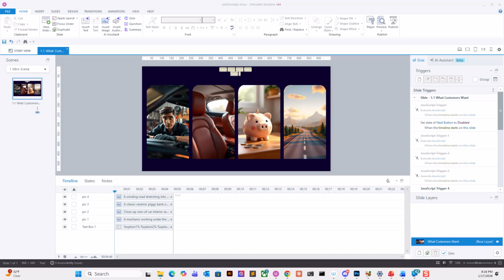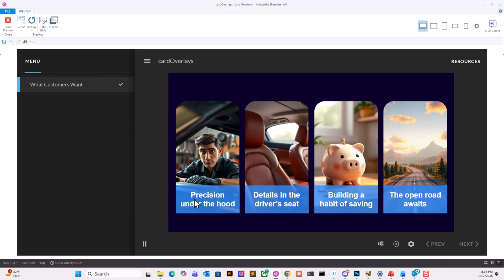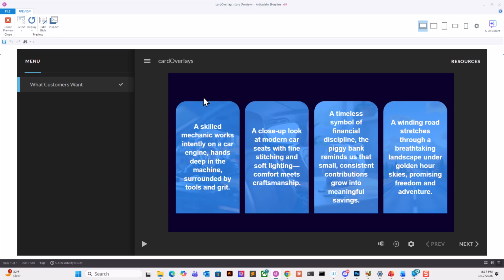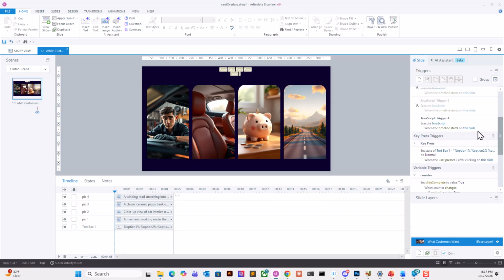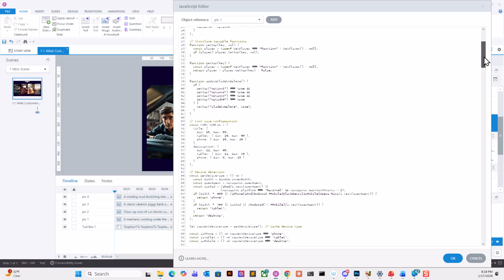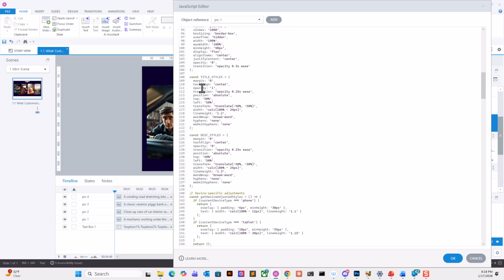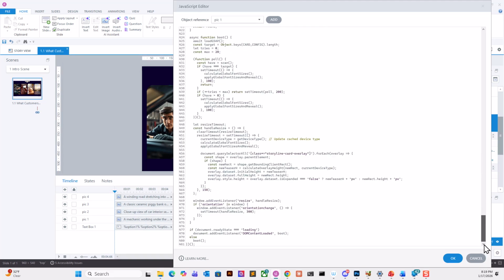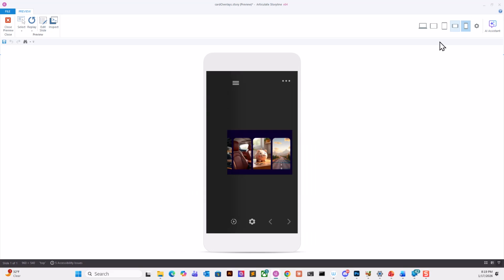How to Create Expanding Card Overlays in Articulate Storyline with JavaScript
Take your card interactions to the next level with expanding overlays that reveal content on click! In this tutorial, you'll learn how to build responsive, animated card overlays using JavaScript and GSAP in Articulate Storyline.

📚 WHAT YOU'LL LEARN:
- Create dynamic overlays that expand on click
- Implement responsive typography that scales across devices
- Detect device types (desktop, tablet, phone) automatically
- Animate smooth expand/collapse transitions with GSAP
- Crossfade between title and description text
- Track completion with Storyline variables
- Handle orientation changes and window resizing
- Build production-ready responsive interactions

💬 Questions about responsive design? Drop them in the comments!